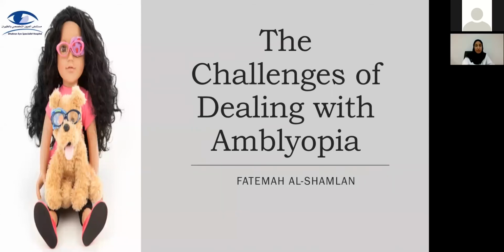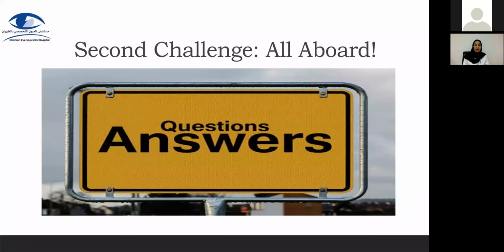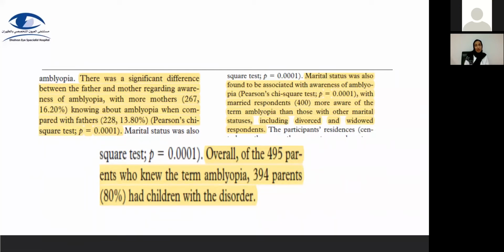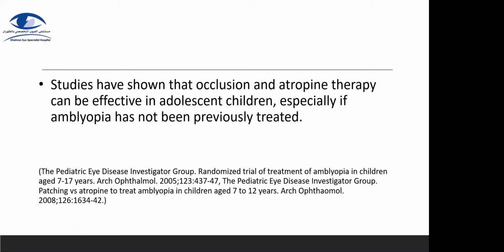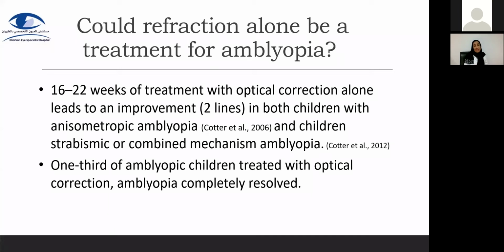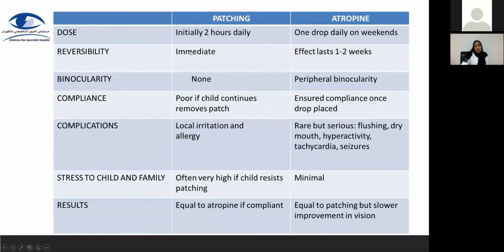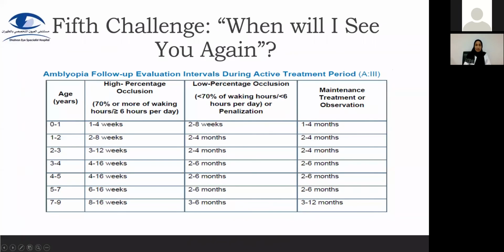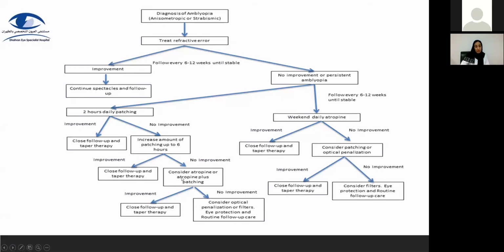The Challenges of Dealing with Amblyopia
Part of the Dhahran Eye Specialist Hospital Online Lectures